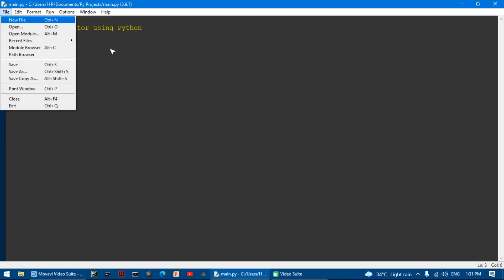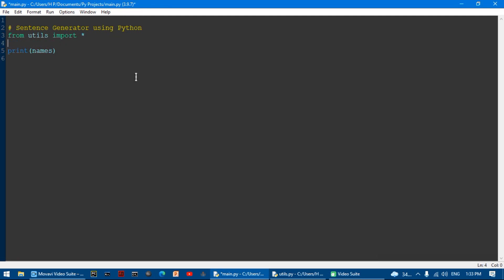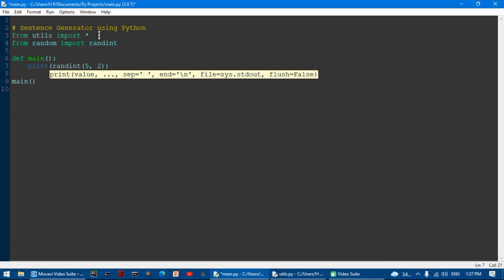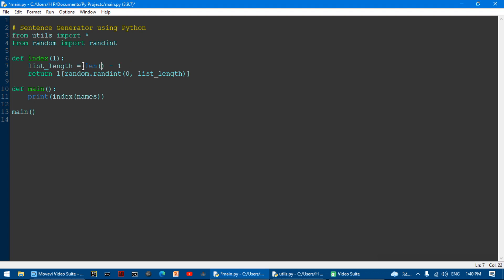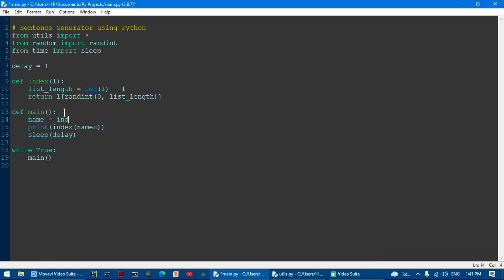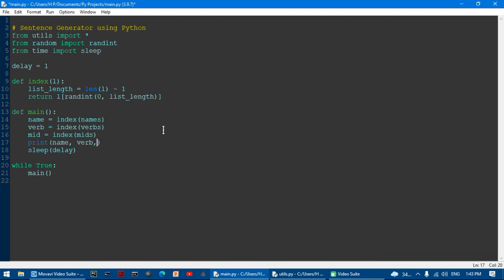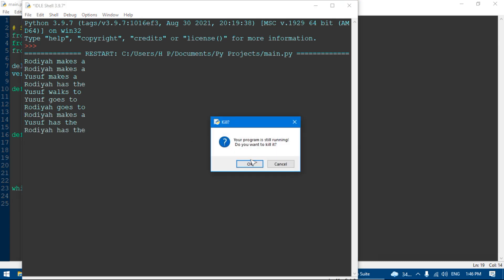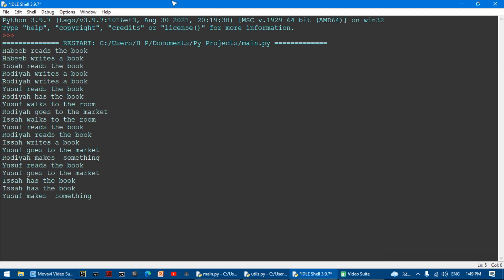Python Tutorials For Beginners | Sentence Generator Using Python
Hi guys! Today, we are going to learn:
python tutorials,
python tutorials for beginners,
Sentence generator in Python,
How to generator sentence in python,
how to generate sentence randomly in python,
Python sentence generator,
Sentence generator with Python,
Python,
Sentence generator,